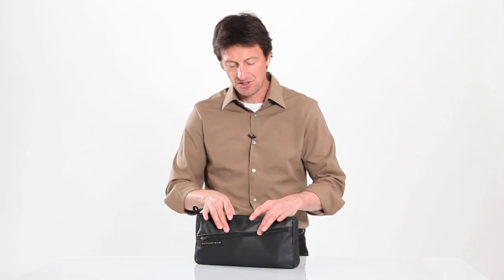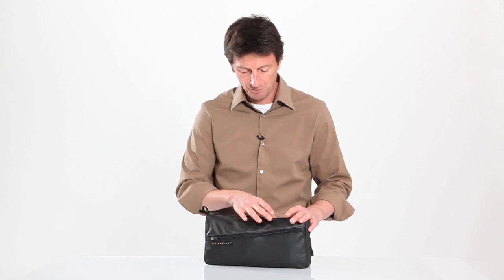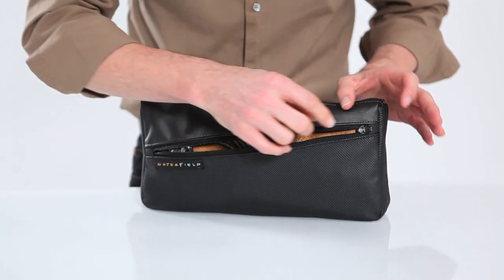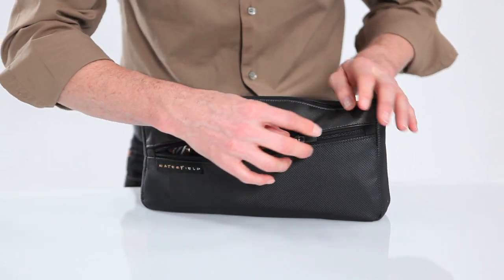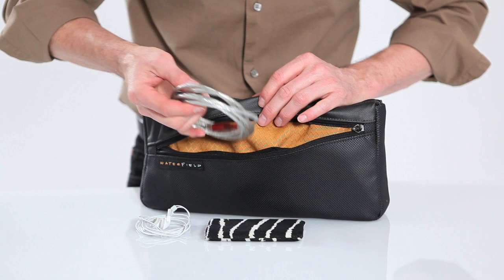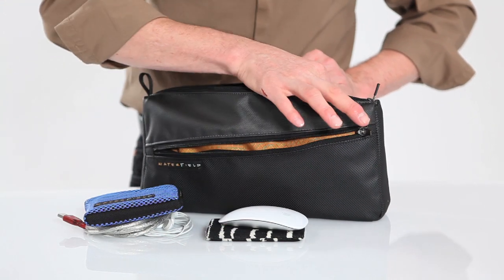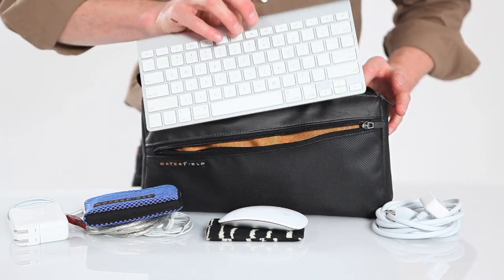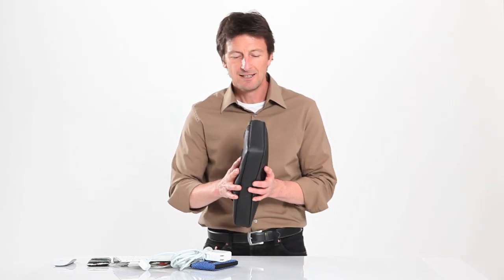Keyboard Travel Case - WaterField Designs - Wireless Keyboard Case - SFBags.com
UPDATE:
We have retired the Keyboard Travel Case, but check out our Magic Keyboard Slip Case

Venturing out with your Keyboard Travel Case protects your wireless keyboard, mouse or TrackPad, power supply and other laptop accessories securely in sectionalized, padded pockets. To infinity and beyond.

Weight & Dimensions:
- Magic Keyboard size: 13" x 7" x 1"; 6 oz.
- Magic Keyboard with Numeric Keypad size: 18" x 6" x 1"; 8 oz.

Hardware:
- YKK self-locking zippers

Features:
Plush liner
Internal pockets for cords and accessories